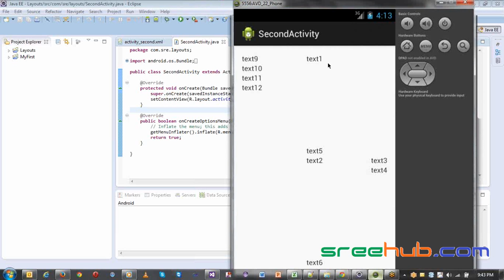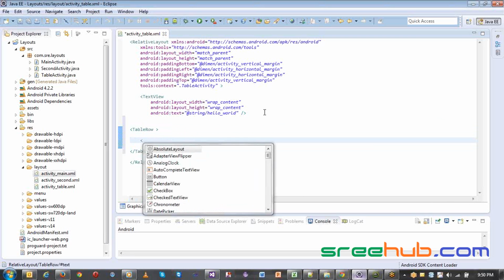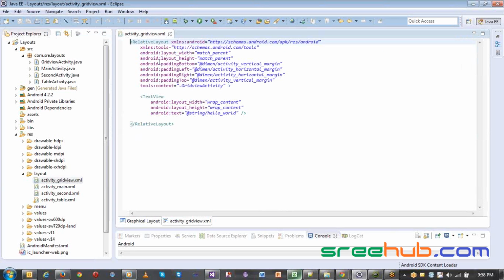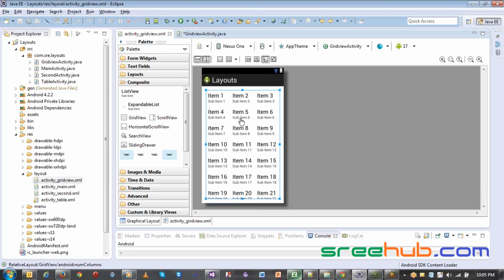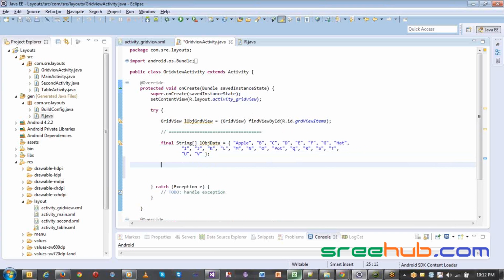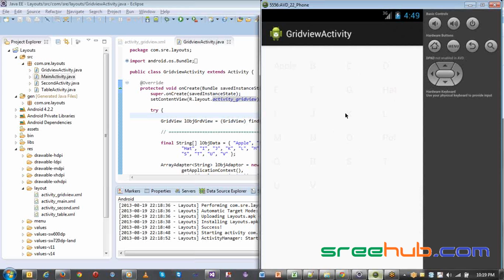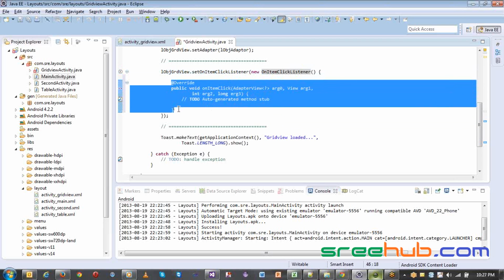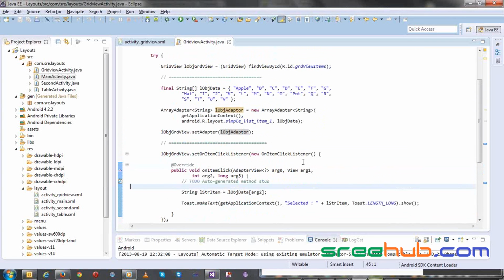9 Android Layouts II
Android Layouts  II